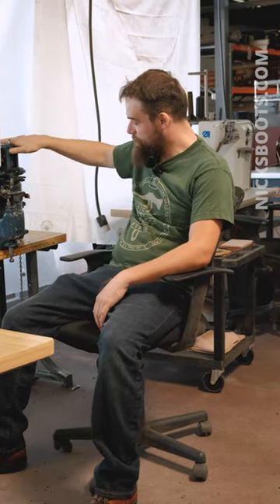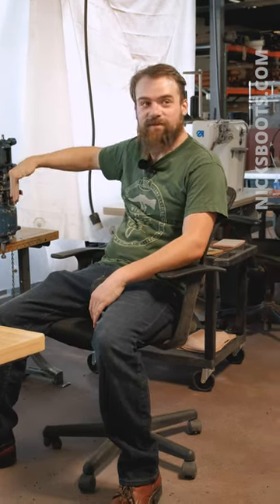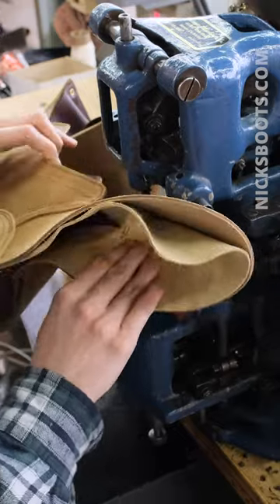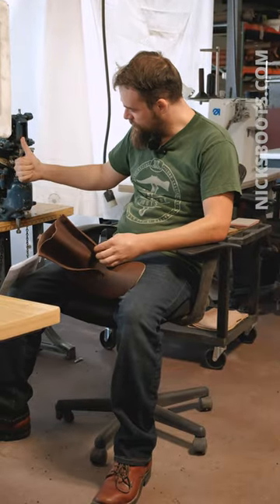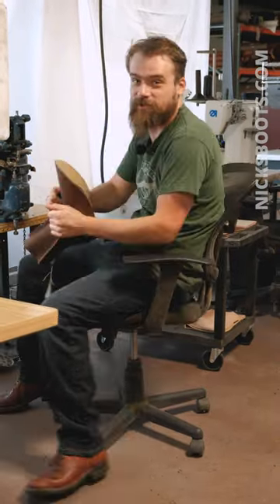Eyelets may seem simple - but this is one of the most difficult jobs in the shop!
While most boots are meant to be thrown away after a few months, Nicks are built to last. When your boots start to need some servicing, you can send them in to have them resoled or completely rebuilt! Nicks Handmade Boots are serviceable and last years longer than a mass-produced boot. Since 1964, Nicks has been making the highest quality boots on the market, right here in Spokane Washington. If you're tired of your old work boots wearing out, upgrade to Nicks and enjoy the most comfortable boots on the market.